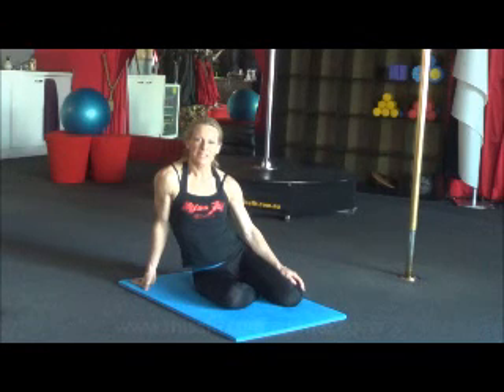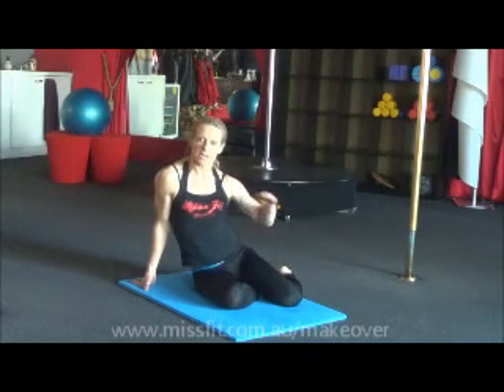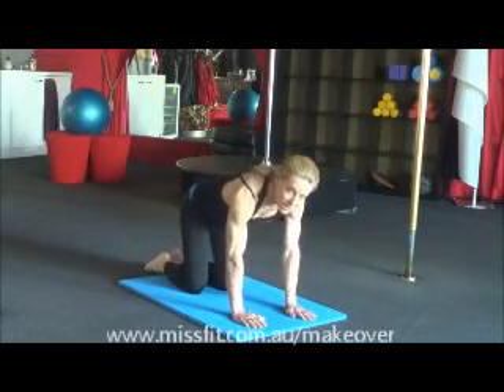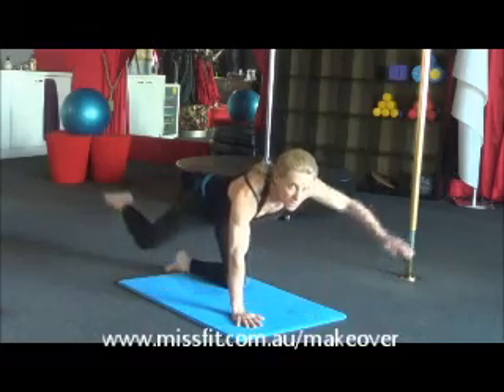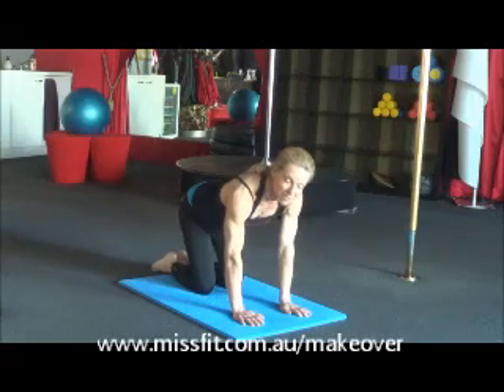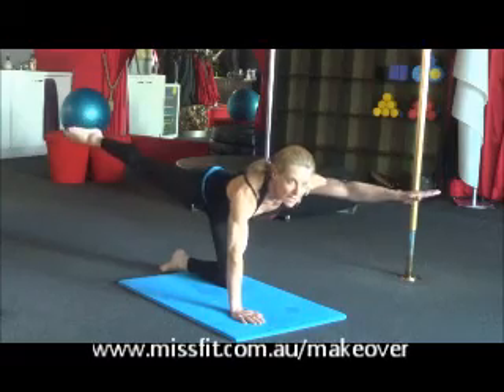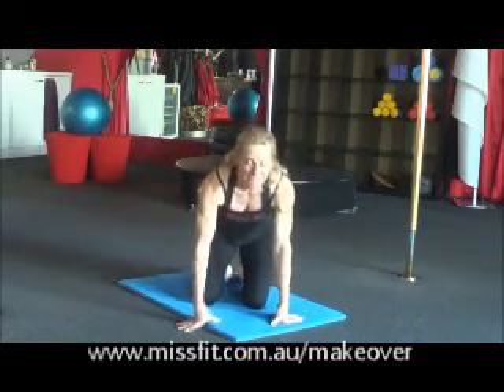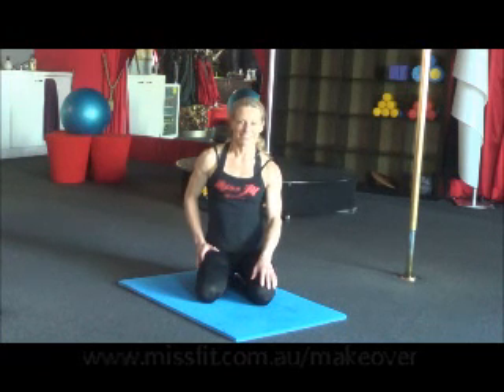Miss Fit MakeOvers - learn how to tone up your tummy and butt - try the Crossed Extensor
Part of the Miss Fit MakeOvers exercise program, this exercise strengthens your core and butt while improving your balance and co-ordination. That's a lot to pack into one exercise - try it and see how you go!